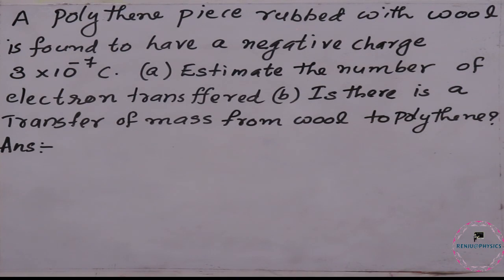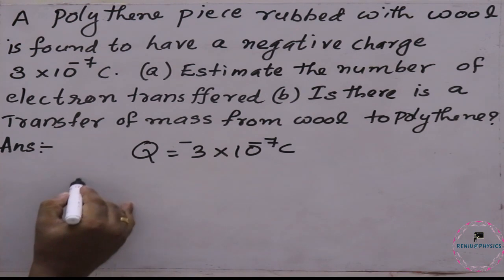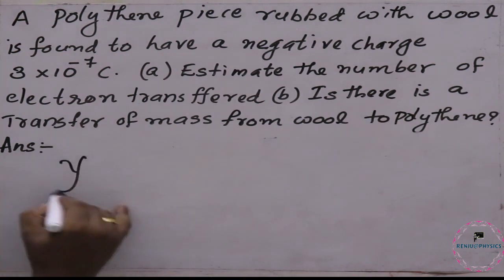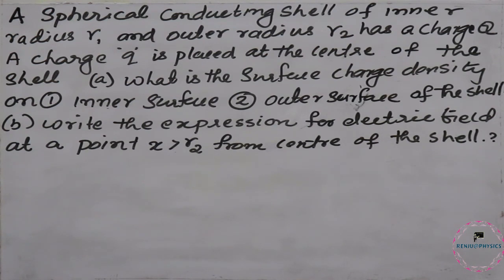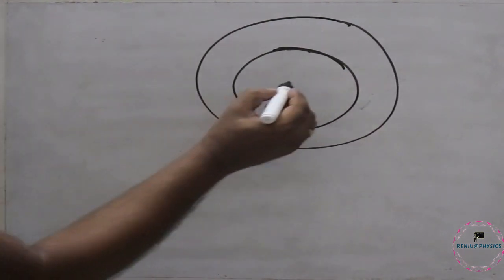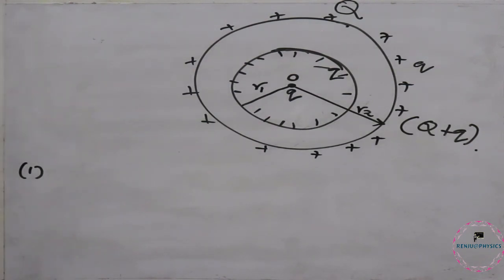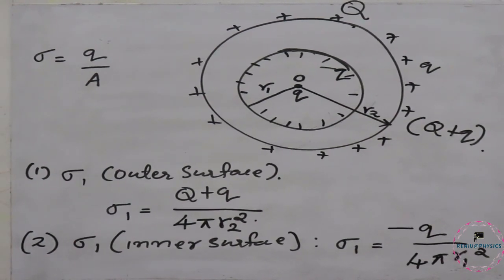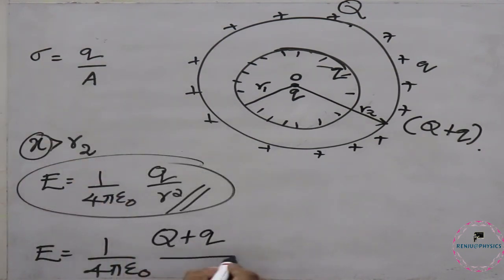CHAPTER1: CHARGES AND FIELD: PART 10 TOPIC: NUMERICAL PROBLEMS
CLASS XII
PHYSICS
CHAPTER1: CHARGES AND FIELD PART 10
TOPIC: NUMERICAL PROBLEMS (TWO QUESTION)

RENJU@PHYSICS
C/O RENJU V B
VELAYAT KALARIKKAL